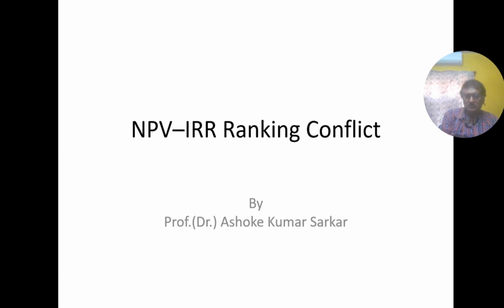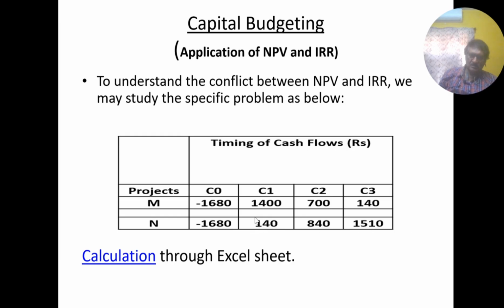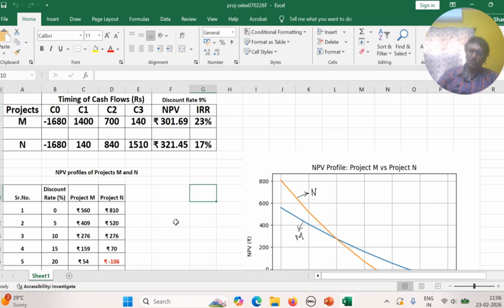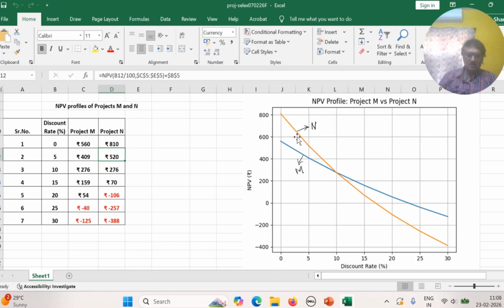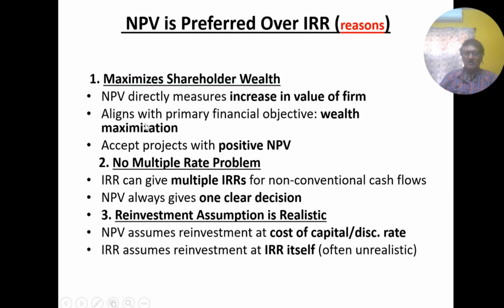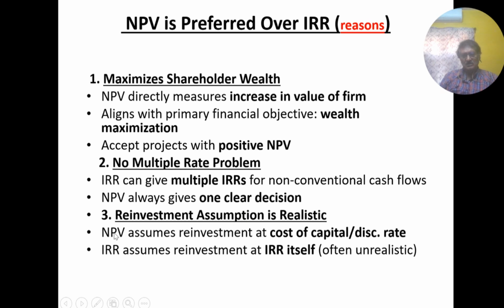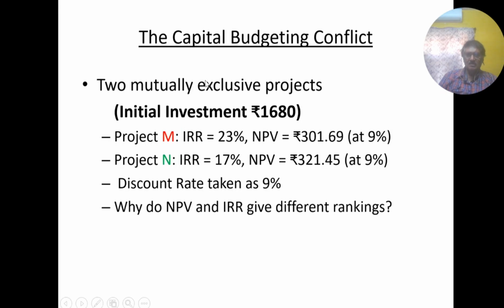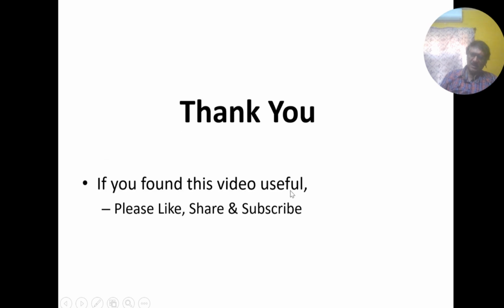NPV-IRR Conflicting Mutually Exclusive Projects with Numerical Example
This video explains the NPV-IRR ranking conflict in mutually exclusive projects with a clear numerical example and NPV profit analysis.
Learning: I. Why NPV and IRR give different rankings
ii. Timing differences of cash flows
iii. Reinvestment assumptions issues
iv. Why NPV is preferred over IRR
Useful for MBA Finance, UGC-NET Commerce, CA/CMA/CS
rce